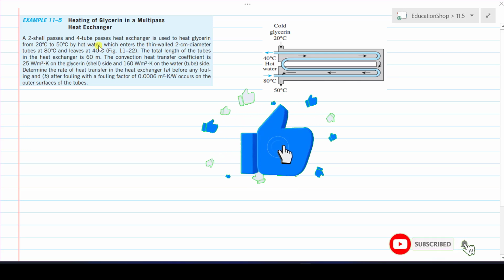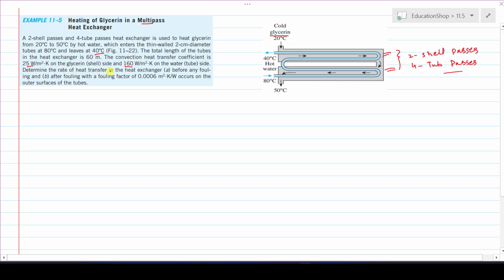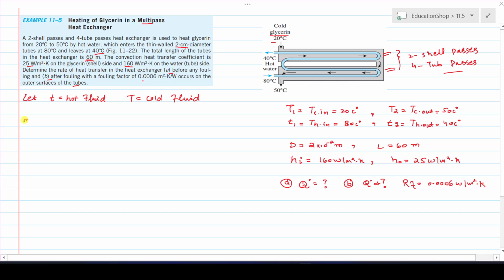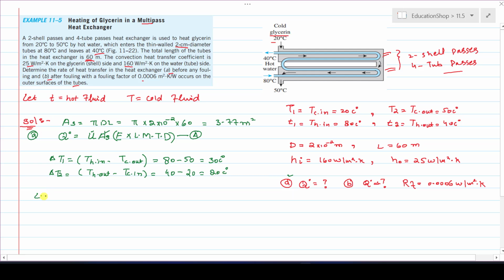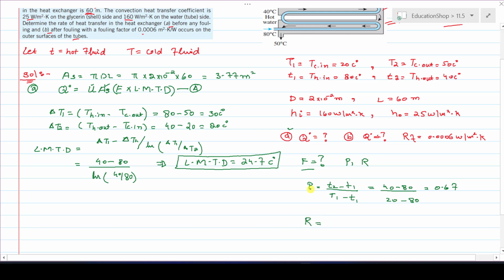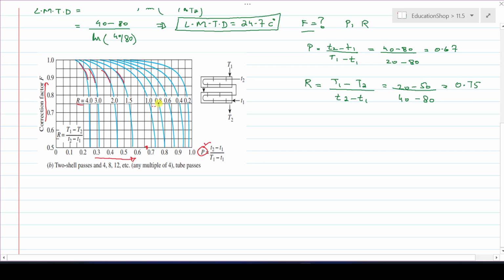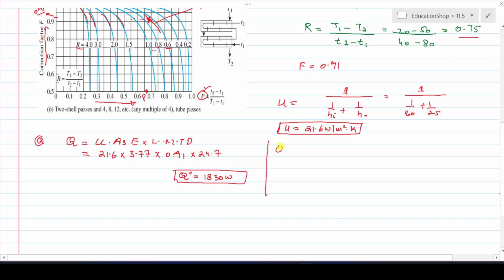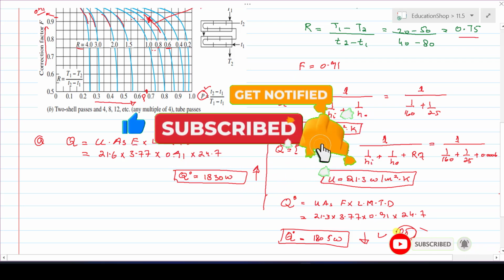Multipass Heat Exchanger Analysis | Heating Glycerin | Effect of Fouling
EXAMPLE 11-5 Heating of Glycerin in a Multipass Heat Exchanger A 2-shell passes and 4-tube passes heat exchanger is used to heat glycerin from 20°C to 50°C by hot water, which enters the thin-walled 2-cm-diameter tubes at 80°C and leaves at 40°C (Fig. 11-22). The total length of the tubes in the heat exchanger is 60 m. The convection heat transfer coefficient is 25 W/m2•1 on the glycerin (shell) side and 160 W/m2•K on the water (tube) side. Determine the rate of heat transfer in the heat exchanger (a) before any fouling and (b) after fouling with a fouling factor of 0.0006 m2•K/W occurs on the outer surfaces of the tubes.